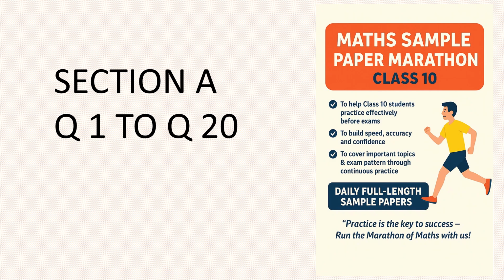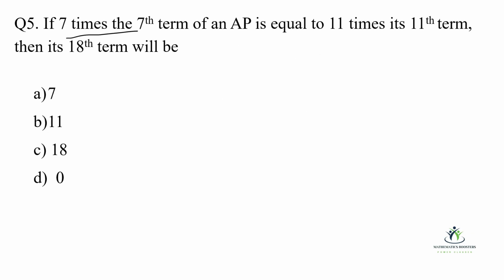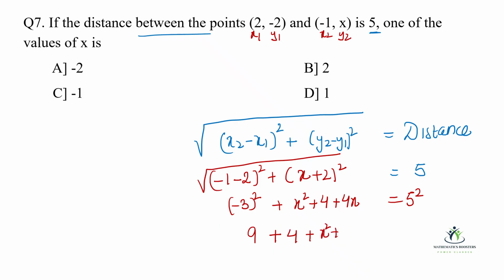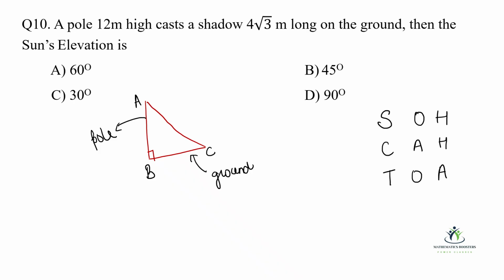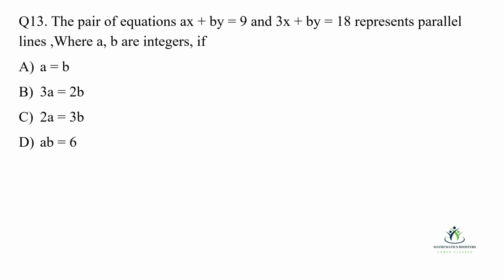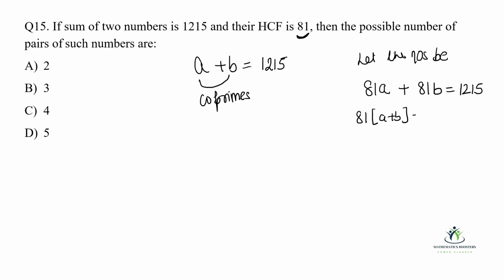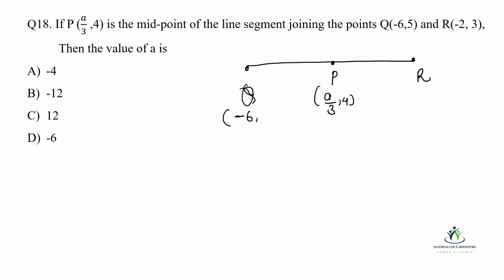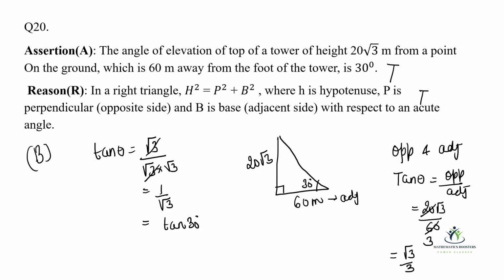class 10 section A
Class 10